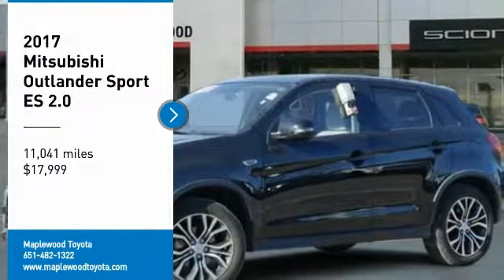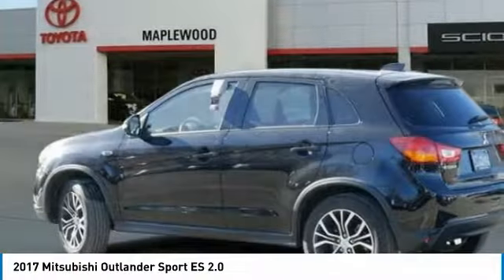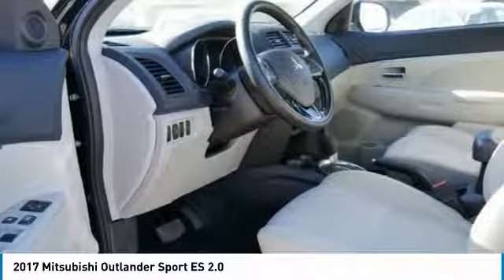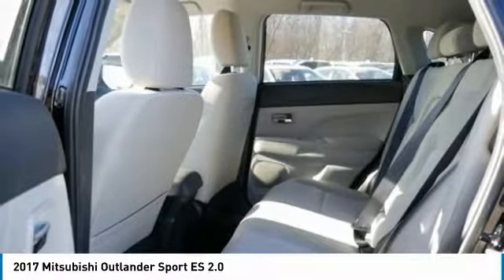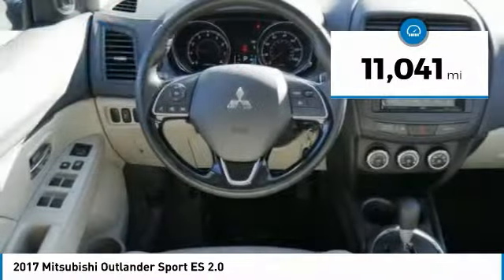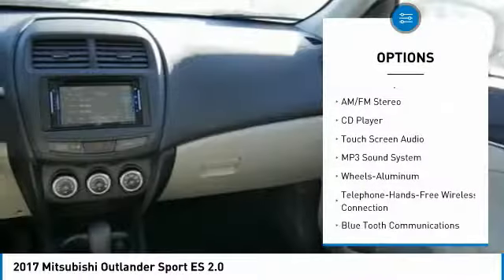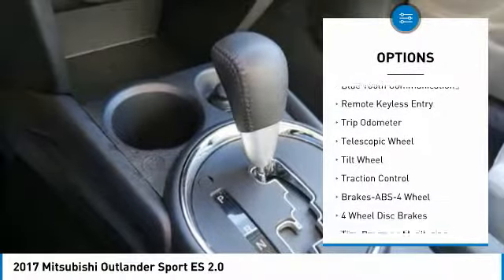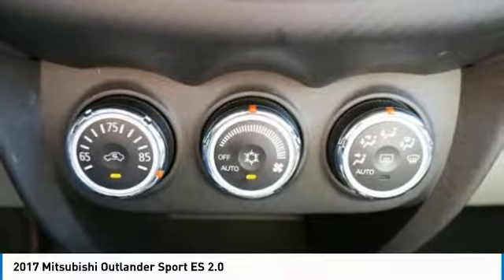2017 Mitsubishi Outlander Sport ES 2.0 Maplewood, St Paul, Minneapolis, Brooklyn Park, MN J11617A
Maplewood Toyota
2873 Maplewood Dr

Maplewood Toyota
2873 Maplewood Drive

Don't miss this 2017 Mitsubishi Outlander Sport. It's equipped with great features. You'll want to take this suv home. Make a great choice today.